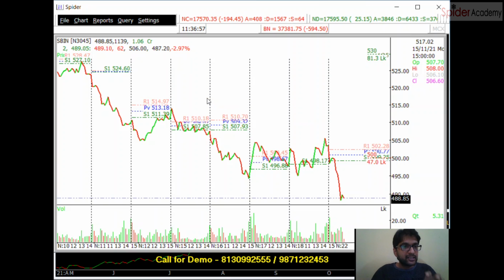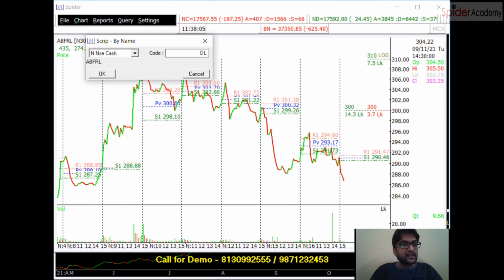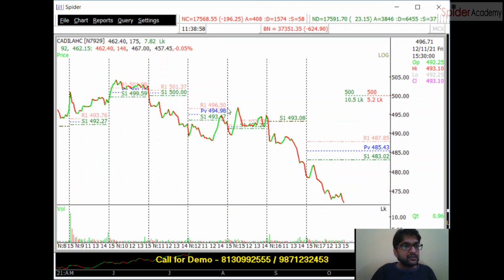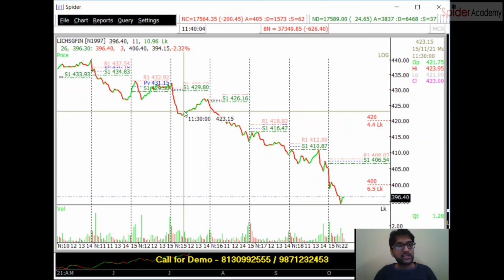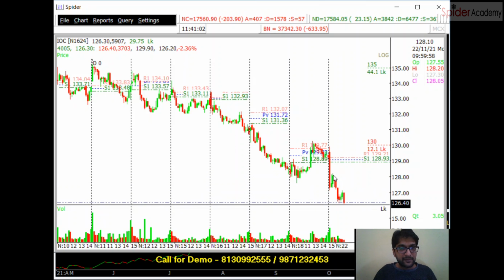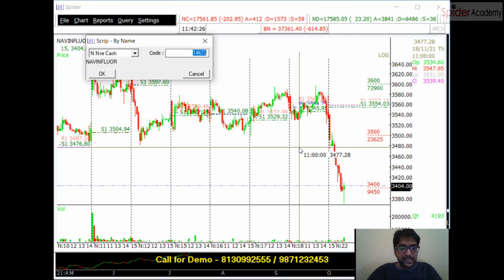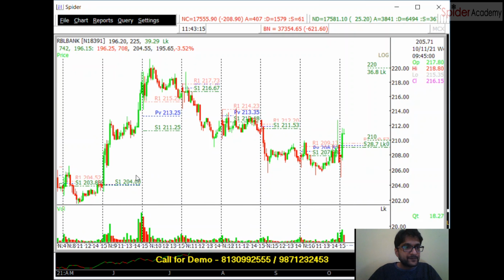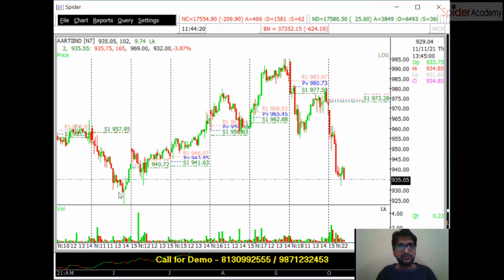THE CONCEPT OF NCPR & ICPR | PIVOT RANGE | TRADING STRATEGY